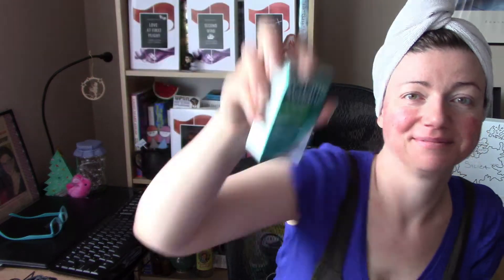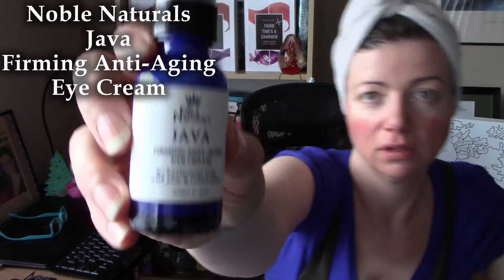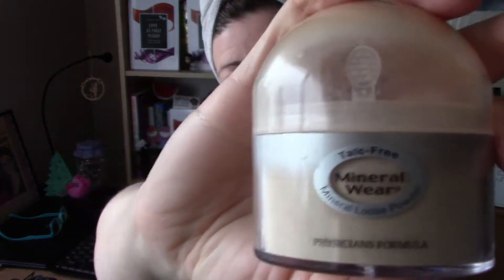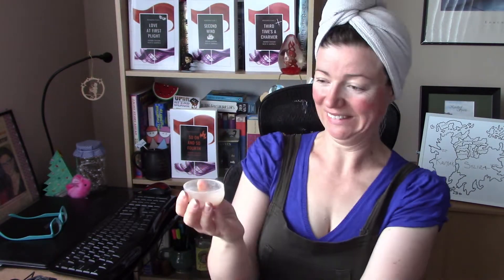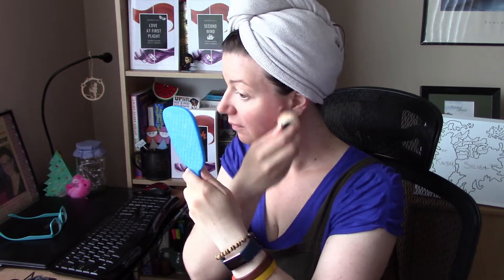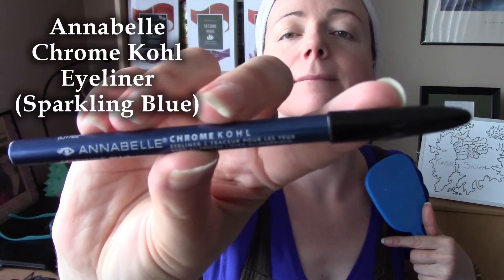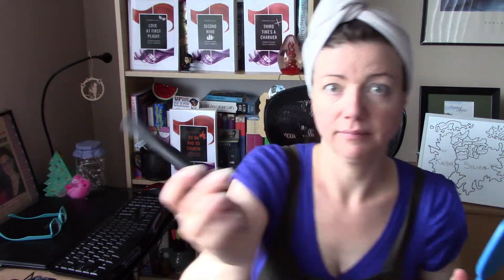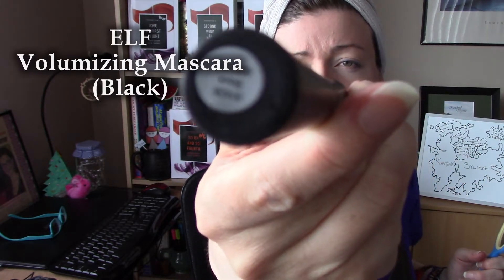Super Quick Makeup to Cover Rosacea Redness | Rosy JulieBC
This is my first time covering my rosacea redness with makeup this year! It's just a quick little look to cover the excessive pinkness for a virtual interview.